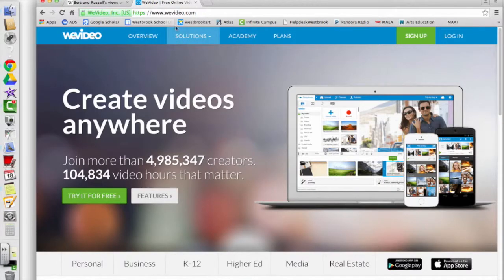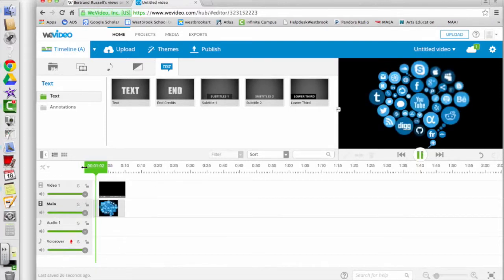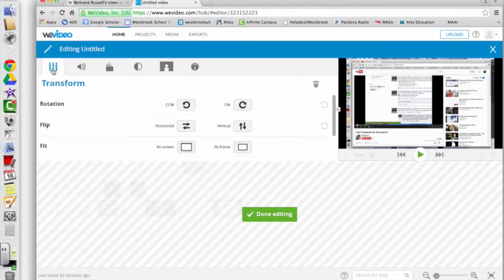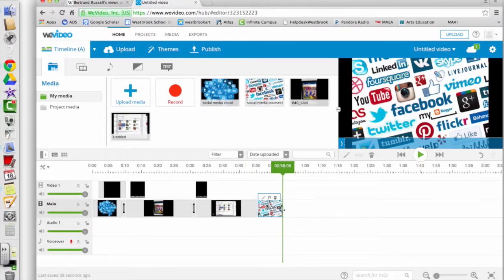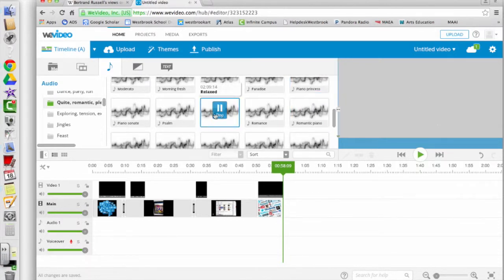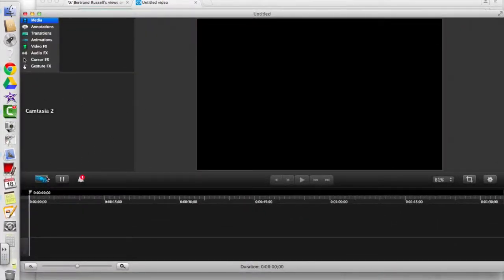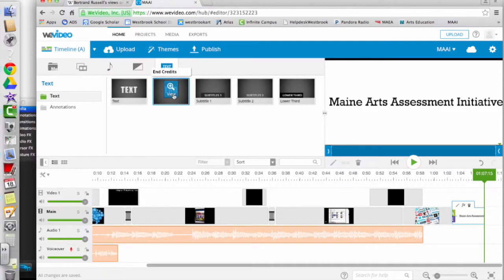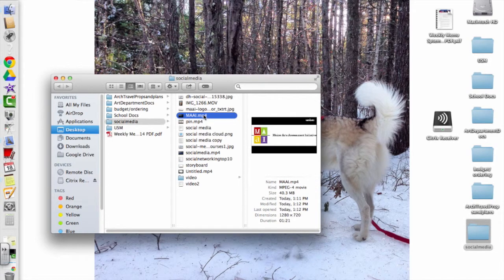We video tutorial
We video and video design basics